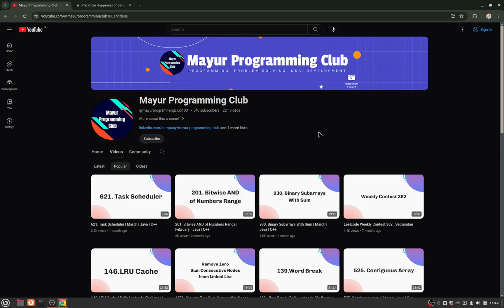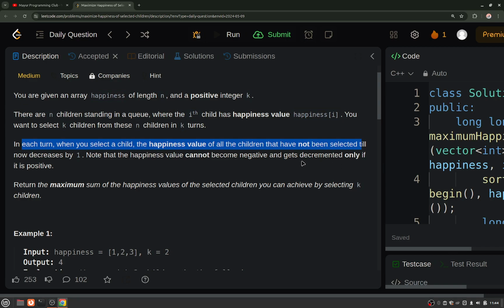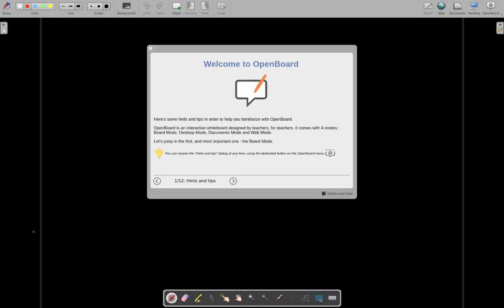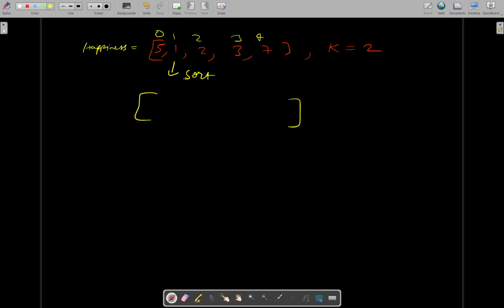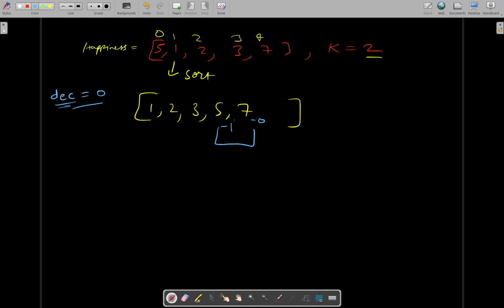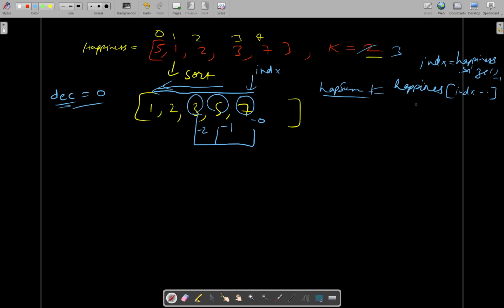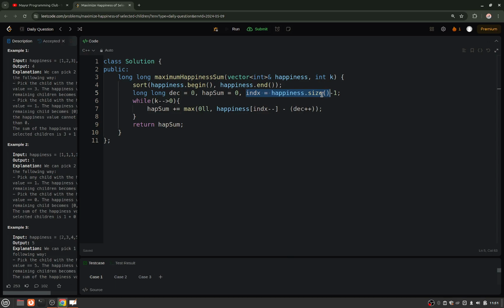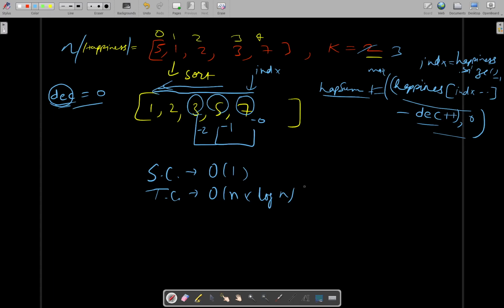3075. Maximize Happiness of Selected Children | May | Java | C++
🔗 Problem Link: [3075. Maximize Happiness of Selected Children]

📝 Solution Links:
- [LeetCode Solutions]

🛠️ Techniques Used:
- Greedy Algorithm: [GeeksforGeeks]